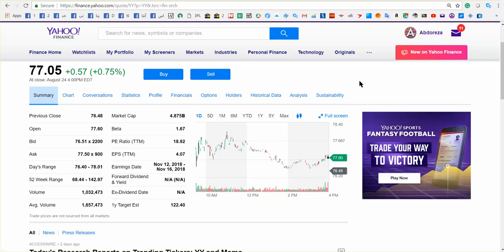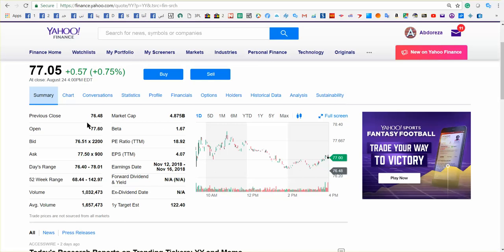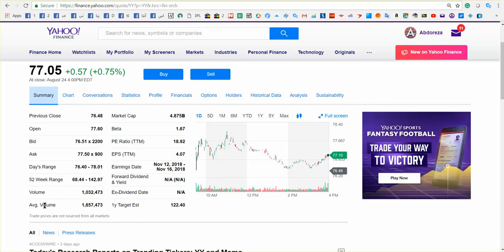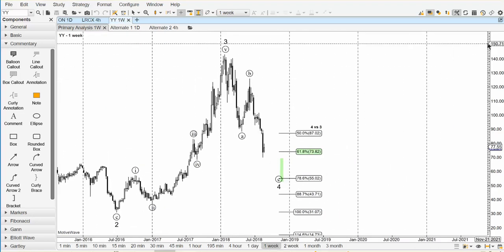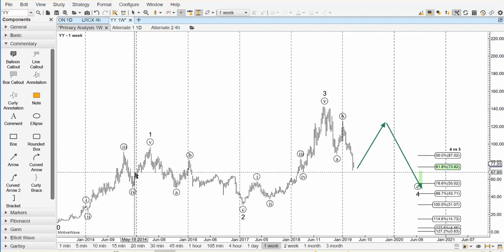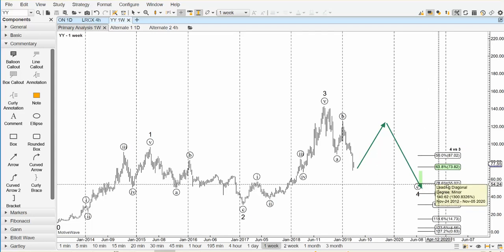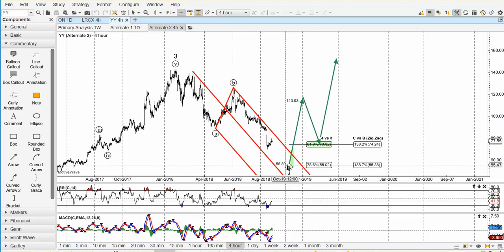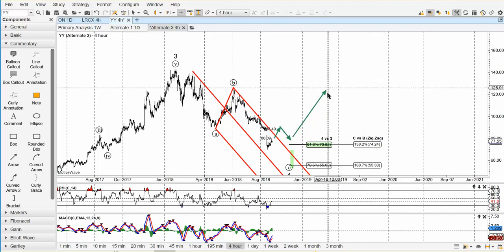YY INC , Very Good Stand Stock for investment 2018 Entry Position Point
There is a HIgh Potential for this instrument to boost your portfolio.